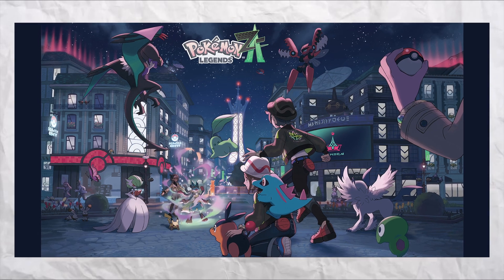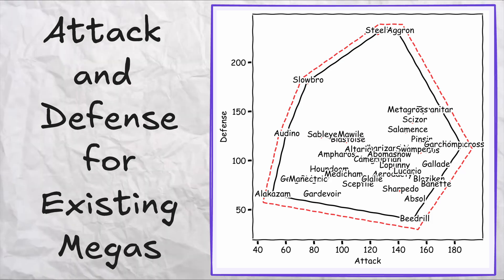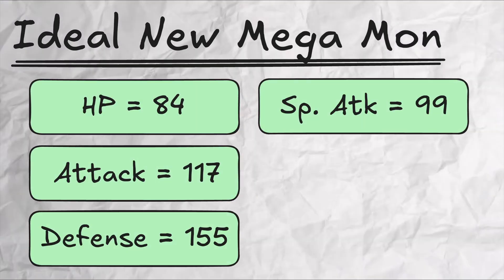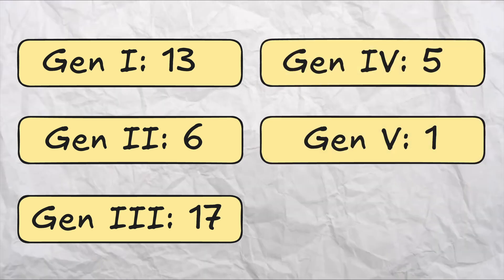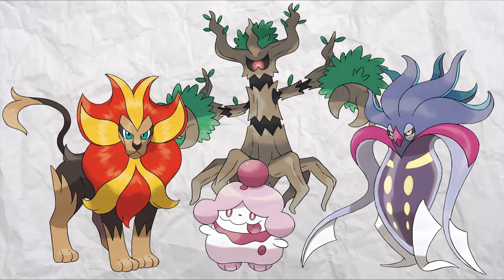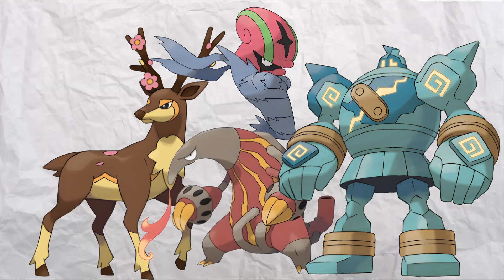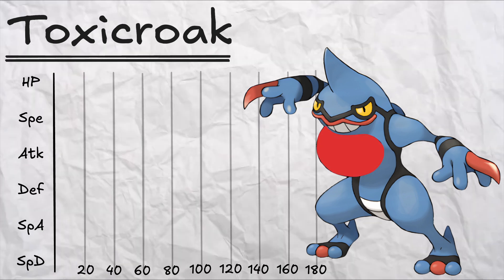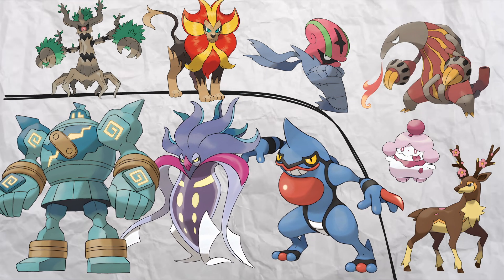Pokemon's New Mega Evolutions (According to Simple Math)